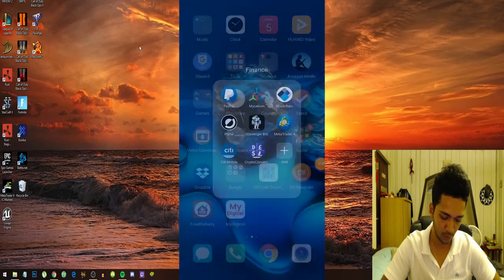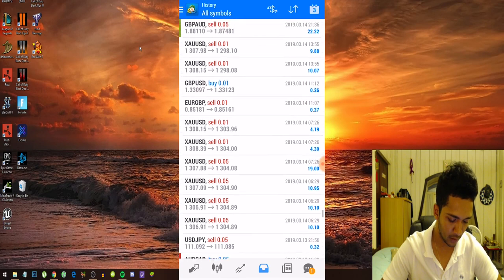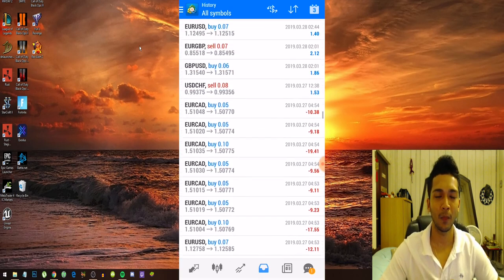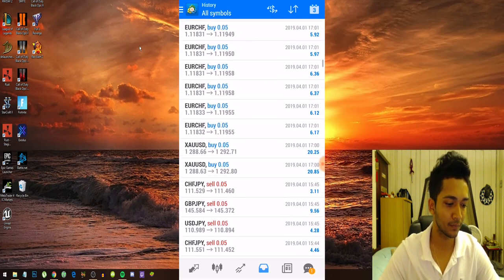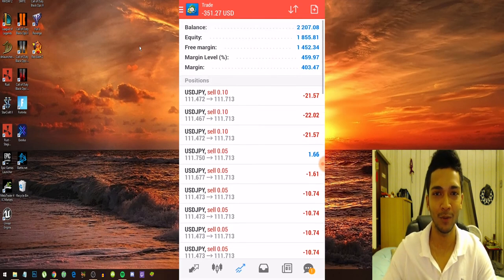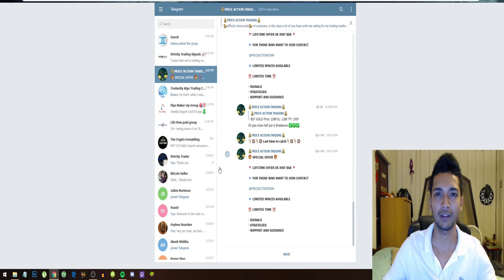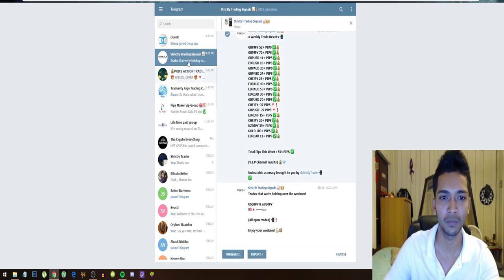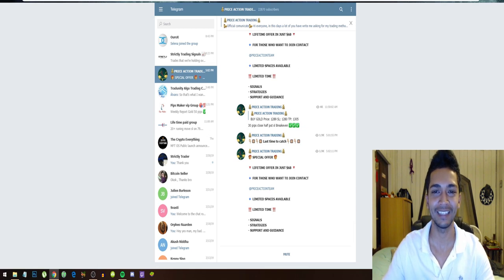How I Got My Forex Account From $200 to $2200 In 3 Weeks